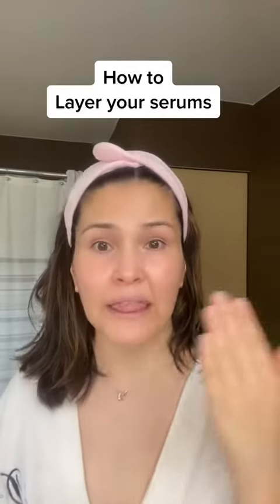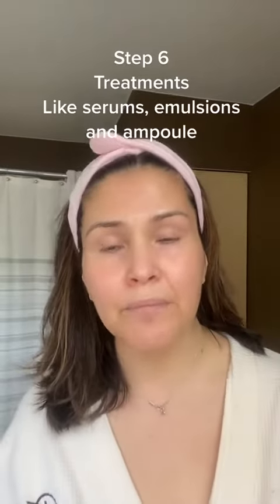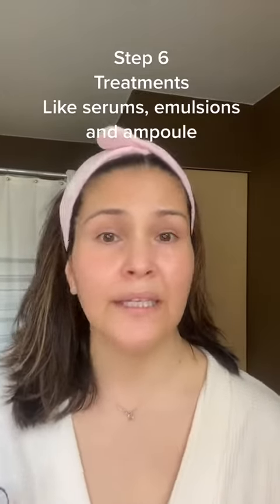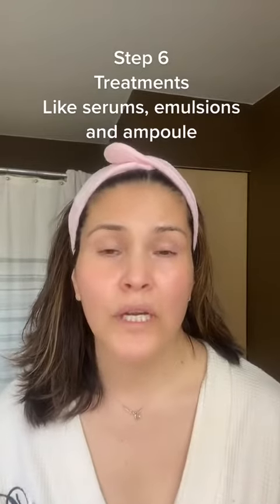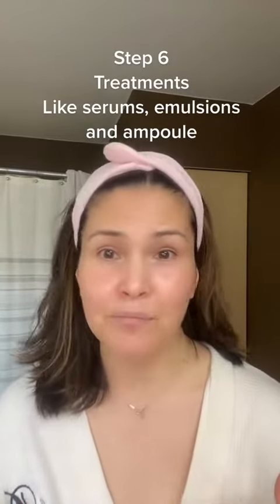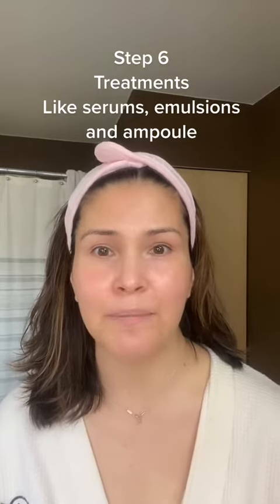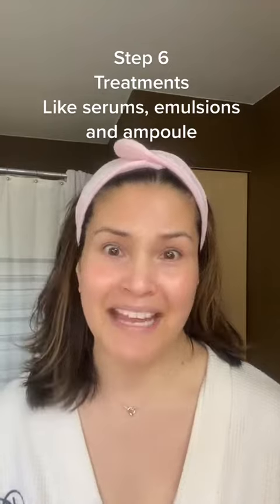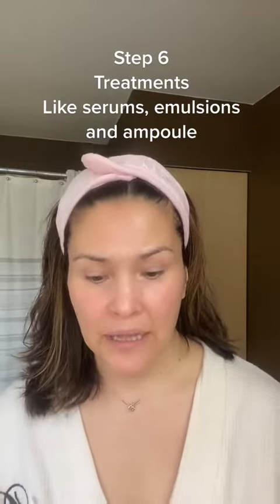How to layer serums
I will explain how to layer serums within your daily routine. How you layer can and does effect how your make up will look. This is part of my 10 step skincare treatment.